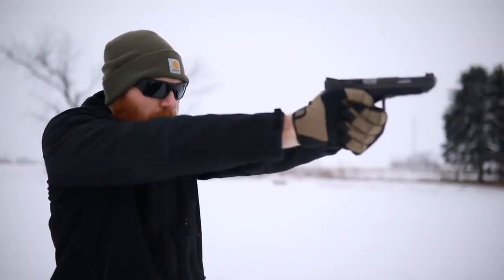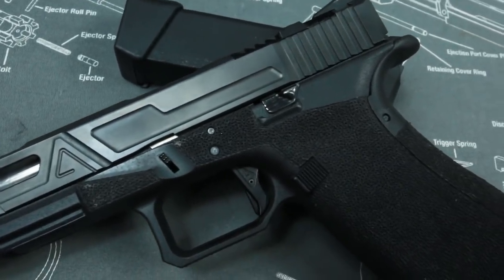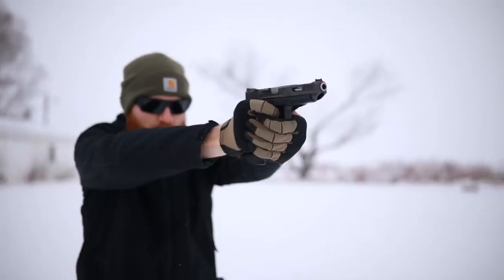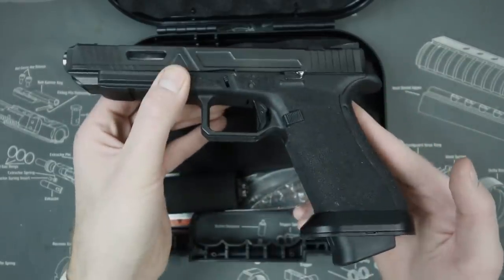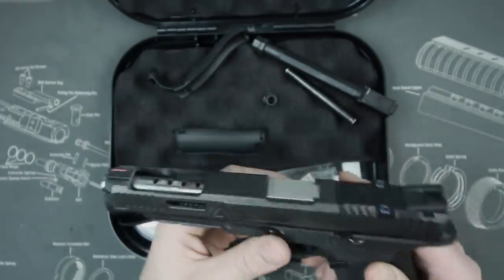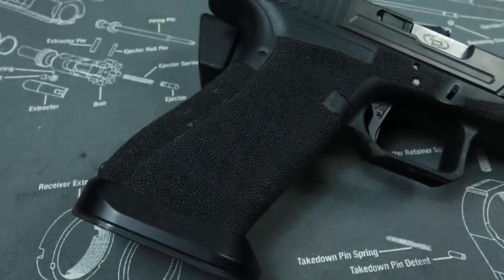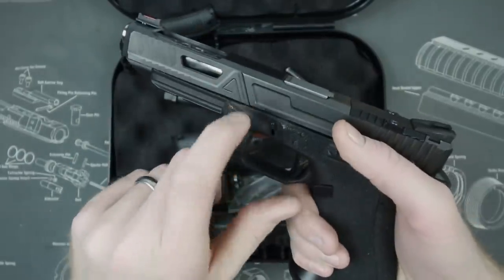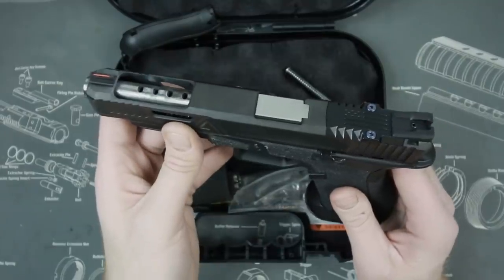Agency Arms Glock 34 Gen 4 Urban: First Shots & Impressions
Donate to a local shelter in Iowa that could use your support